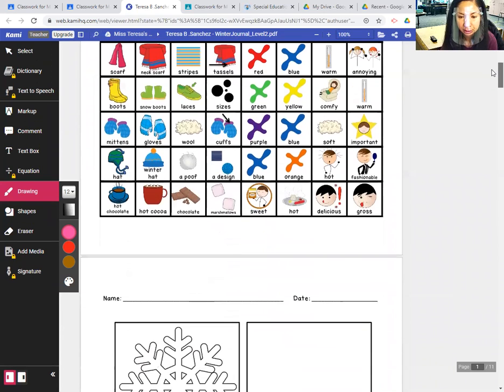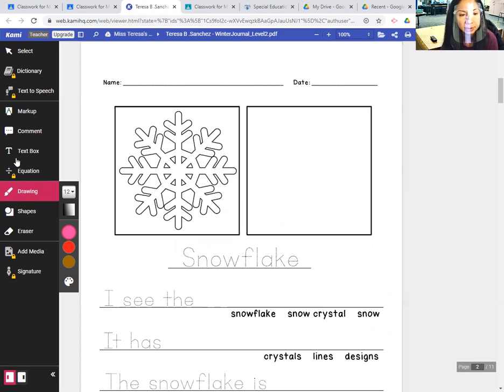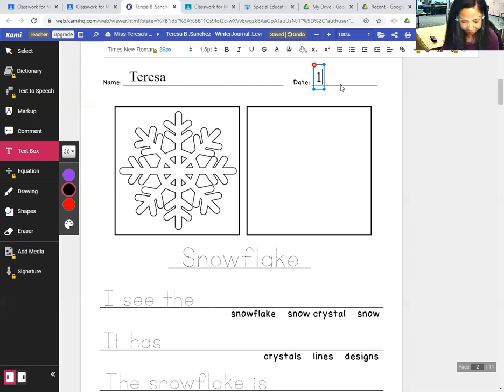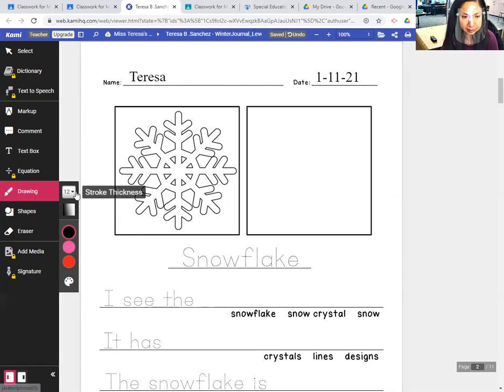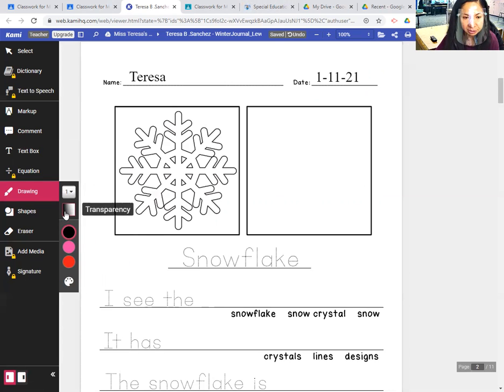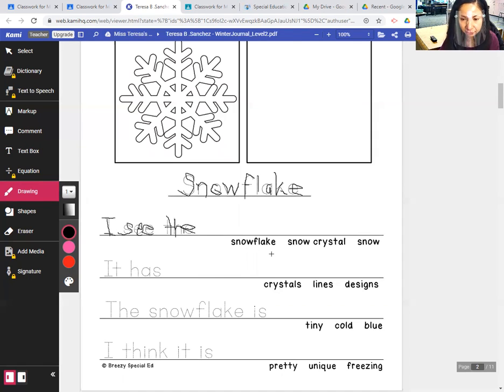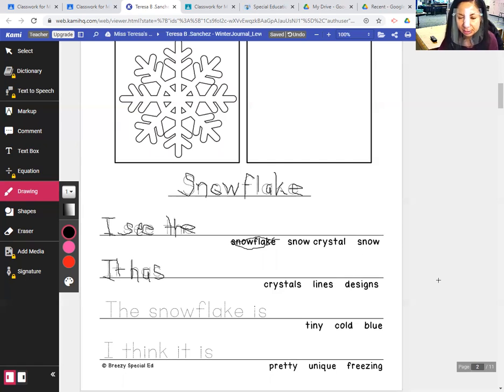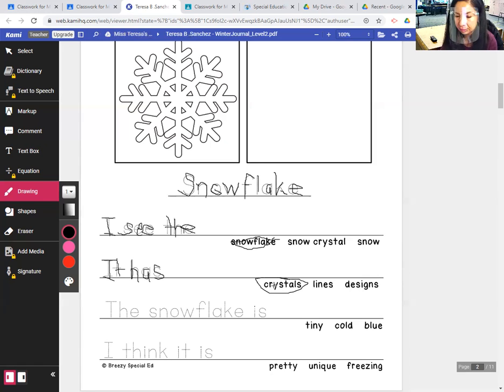Morning Writing Lesson for January 11, 2021: Winter Journal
Here is the writing lesson for this morning. In this lesson I am completing today's Winter Journal, Level 2 page for you all.